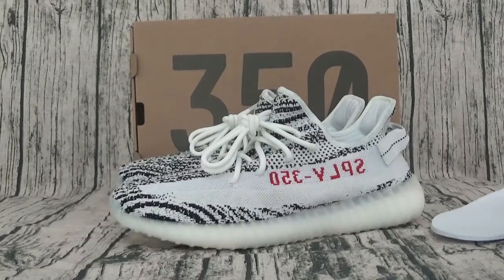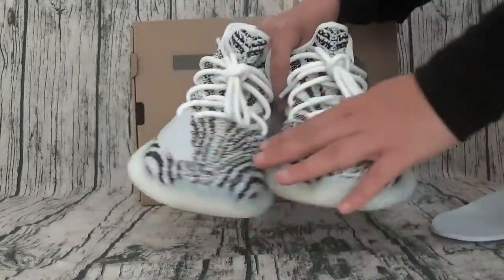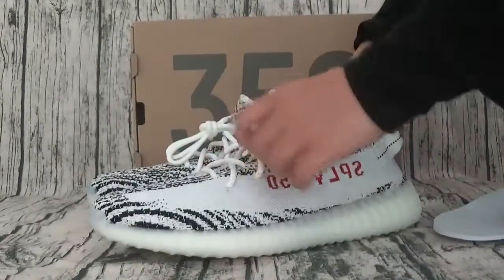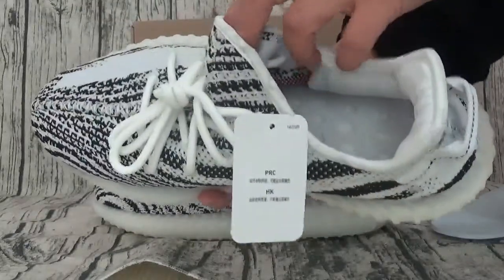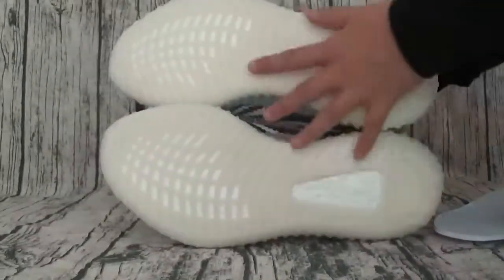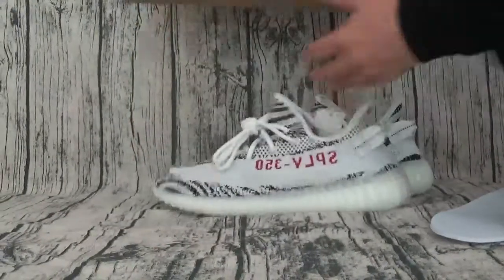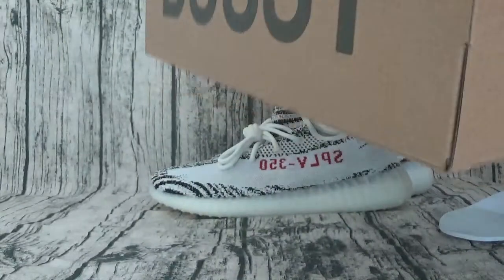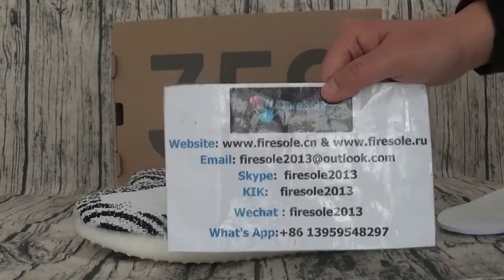Authentic Adidas Yeezy 350 Boost V2 Zebra from firesole.cn